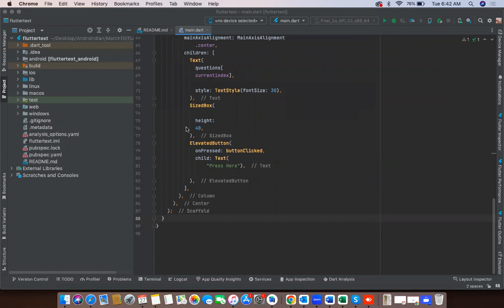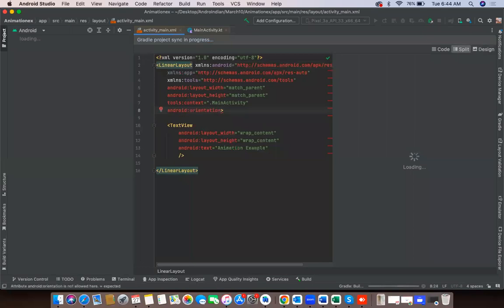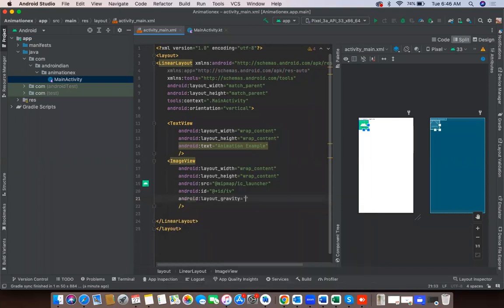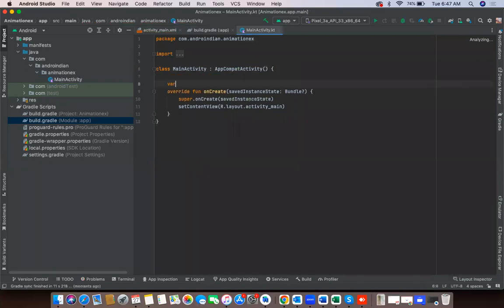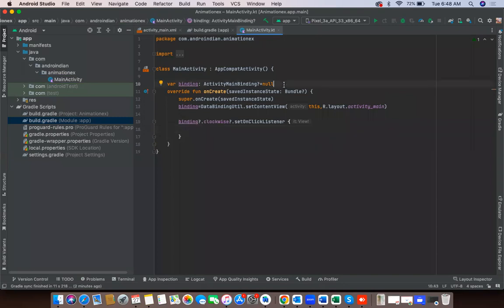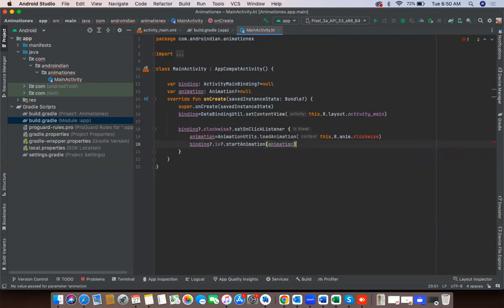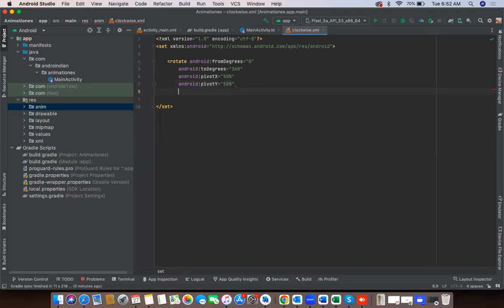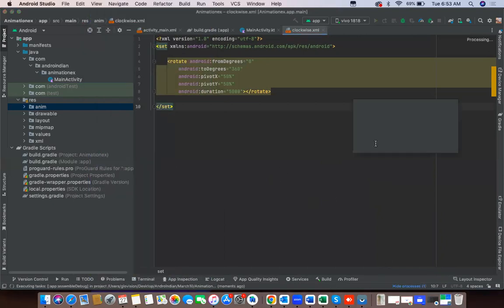ClockWise Animation Using Kotlin | Android Tutorials | AndroIndian